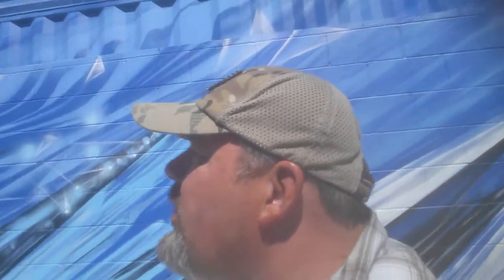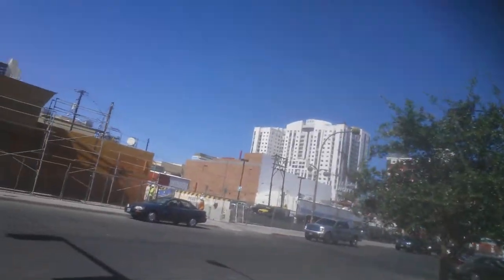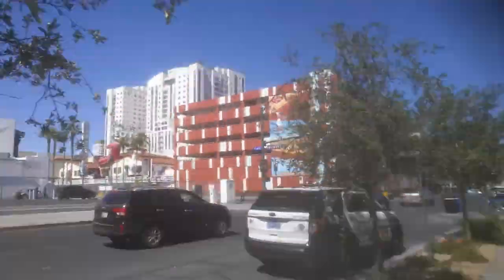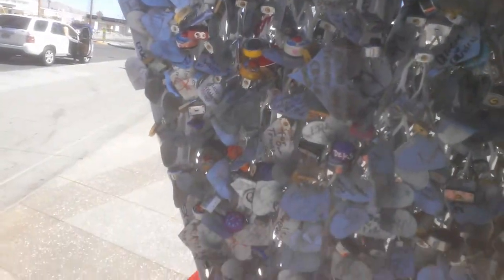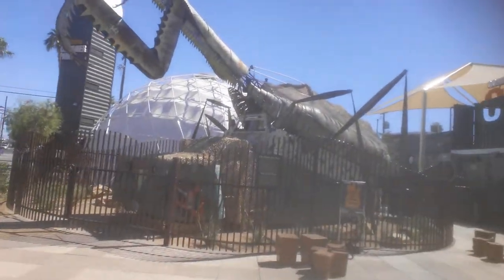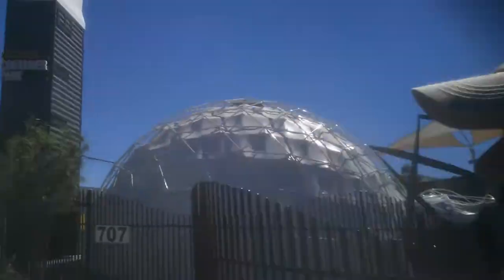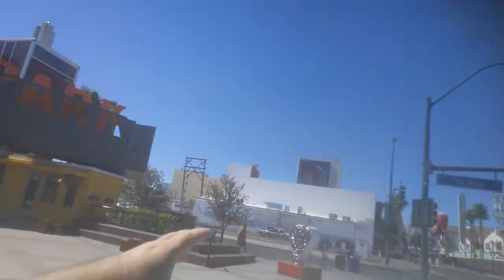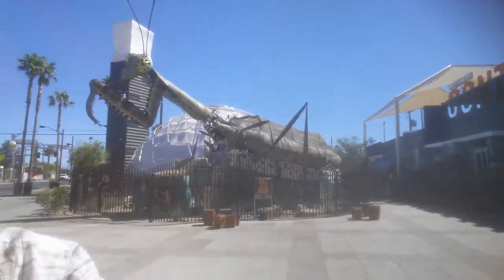Massive Praying Mantis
A gargantuan praying mantis looms over downtown Las Vegas at Container Park...film at eleven!